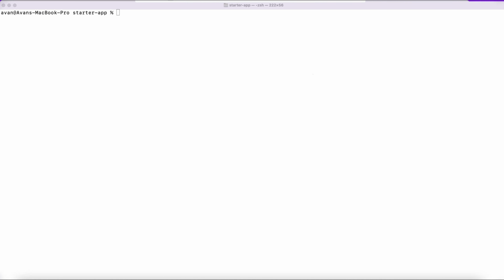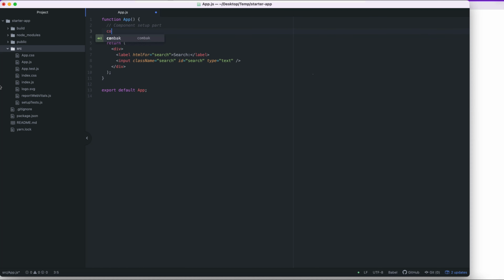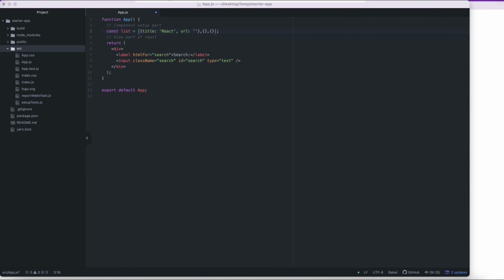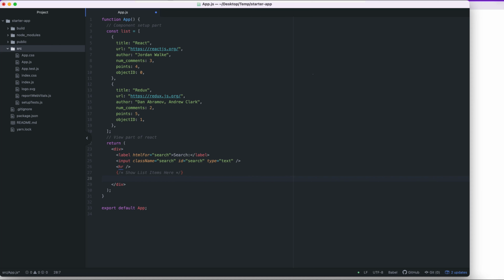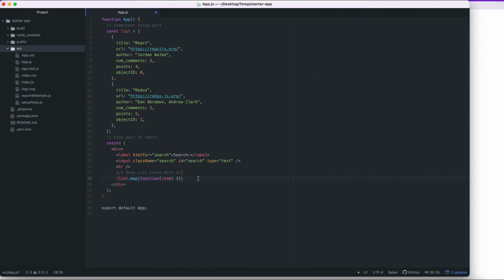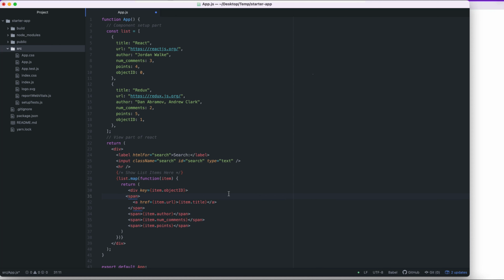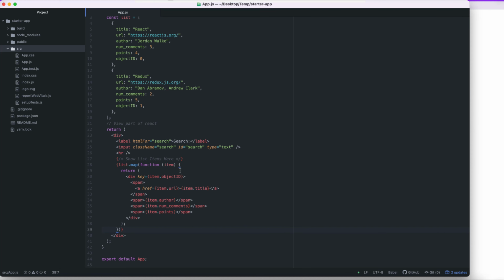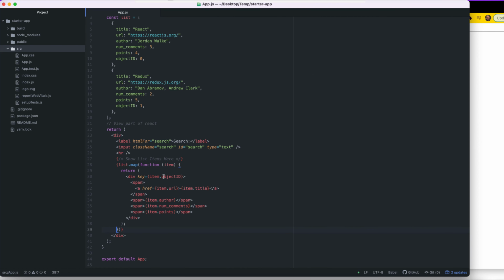The Road to Learn React - Addon - 4 - List in React - 2021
Page #16